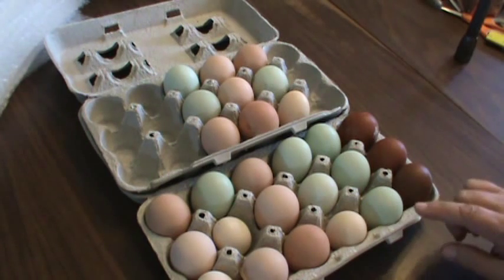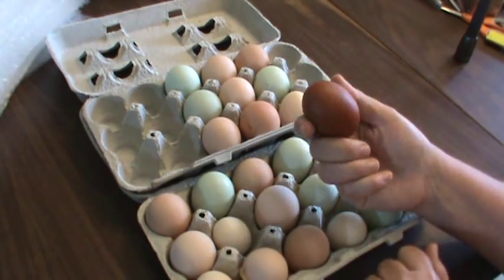How To Ship Fertile Hatching Eggs PART TWO - Buc~A~Buc Farm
Be sure to watch How to Ship Fertile Hatching Eggs PART One and Three!

Step by step instructions how to wrap, pack, and ship eggs through the mail.